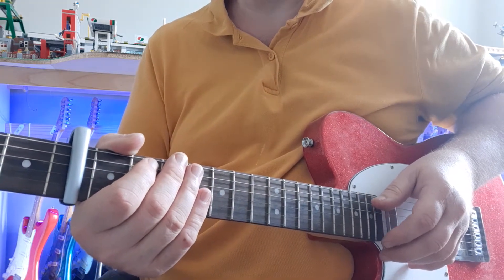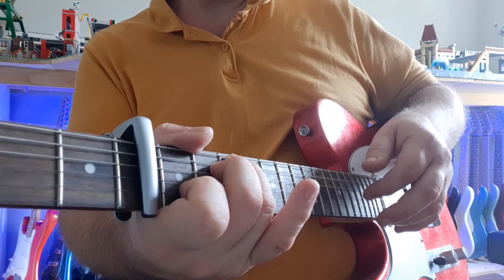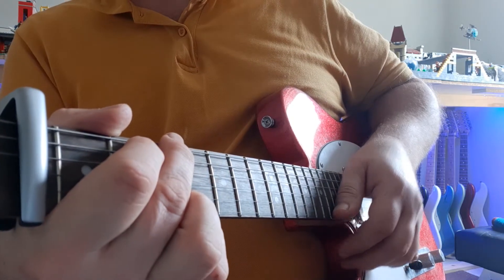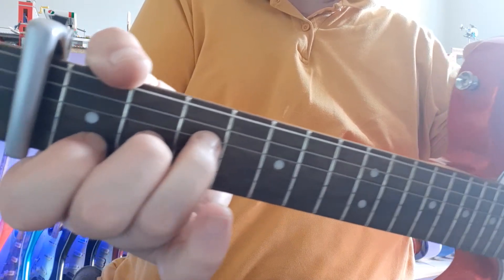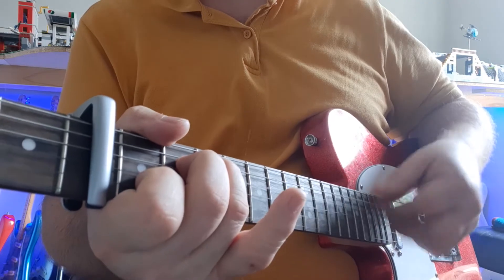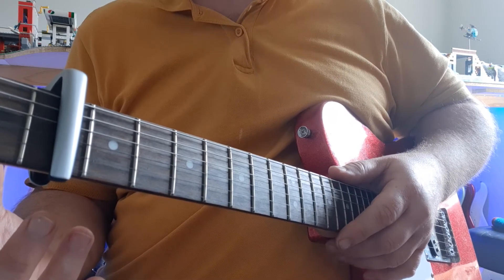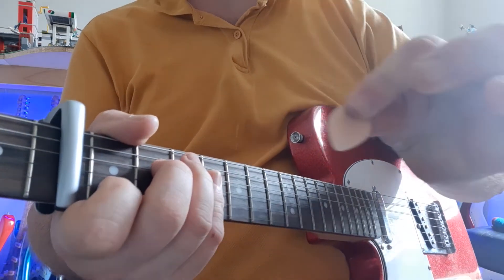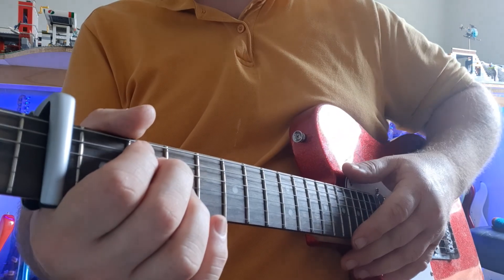Mortal man - pt1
for tuition only